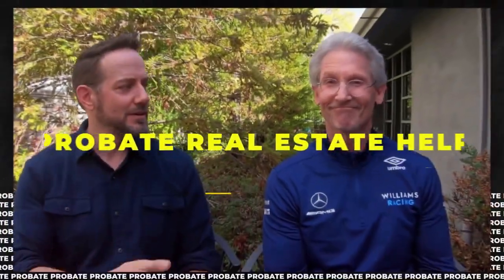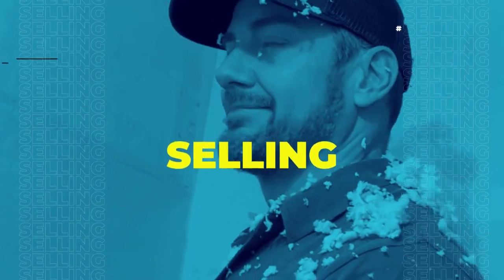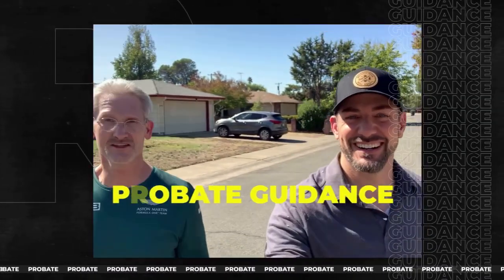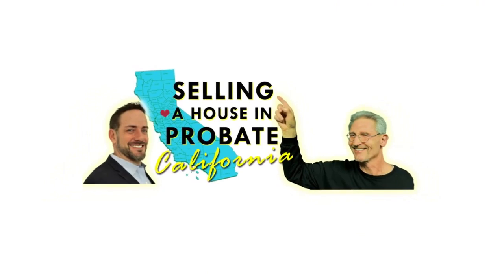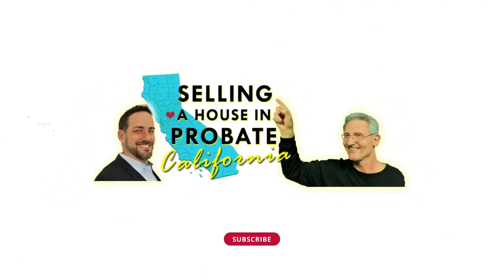How to Avoid Probate on a House | Probate Real Estate Help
How to avoid probate on a house is essential in probate real estate help. How can you avoid probate when real estate is involved and not have to sell the house through the process? It's a bit tricky but we'll discuss how to plan for this and what you can do if you find yourself in that situation.

Welcome to our channel where you can expect to learn details of selling a house in probate in California, buying and investing in probate real estate, tips on how to lower the cost of the probate process, limited authority and full authority, pros and cons, court confirmation hearings, & more.

Based in the Sacramento region, our team services all of California & Nevada from Stockton to San Diego, Roseville to Reno, San Francisco, Folsom, Auburn, Fresno, Redding, Monterey, Carson City, Bakersfield, Sparks, San Jose, Las Vegas, Rocklin, El Dorado Hills and beyond.

Need probate help and have a house to sell? We can typically probate the estate for no fee if you list the real estate with us.

Our video on hiring a probate real estate agent:
How to Hire a Realtor to Sell a House in Probate | 10 Interview Questions to ask a Real Estate Agent

Our video on the cost of probate and how to save money:
How Much Does Probate Cost in California | How to Save Money on a Probate Real Estate Sale

Brendan Mohr - REALTOR CA DRE Lic #01942096 | CAR Certified Probate & Trust Specialist

William (Bill) Hayman - REALTOR, Broker CA DRE Lic. #02000748 | CAR Certified Probate & Trust Specialist| NV DRE Real Estate Lic. S.192637 | California Professional Fiduciary Lic. #1277 | California Legal Document Assistant Reg. #16-004 |Nevada Doc Preparer Lic

Brokered by  eXp Realty CA DRE# 01878277

The information provided on this channel does not, and is not intended to, constitute legal advice.
00:00 Introduction
00:47 Joint Tenancy
02:33 Living Trust
04:42 The Misconception of the Will
05:45 Transfer on Death Deed
06:55 Summary